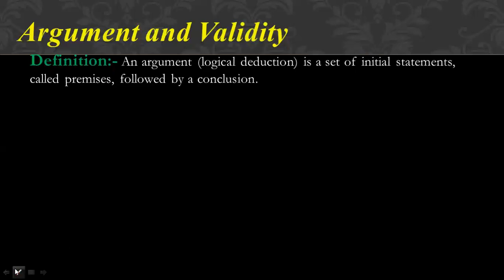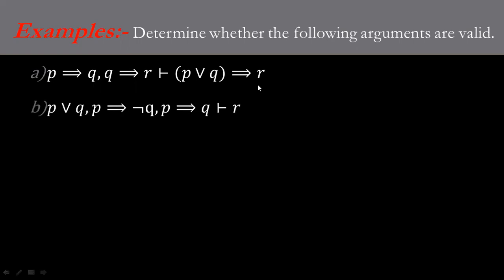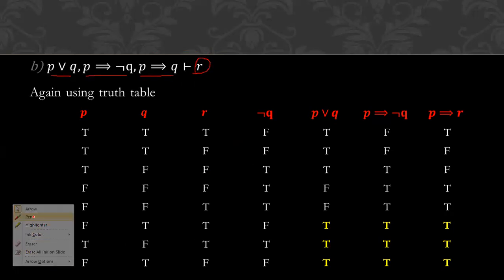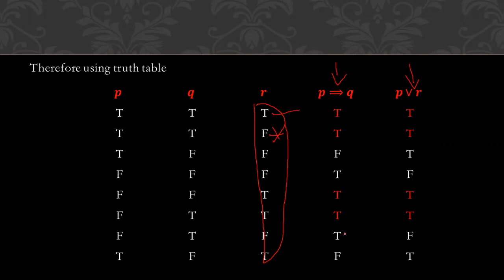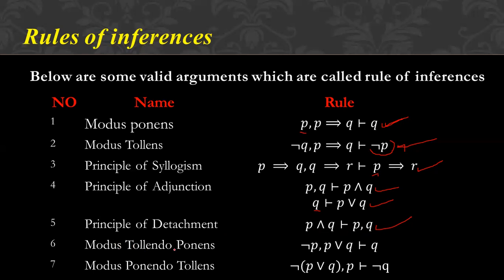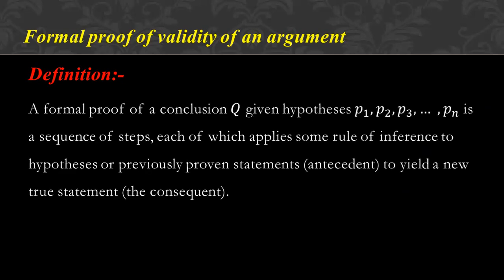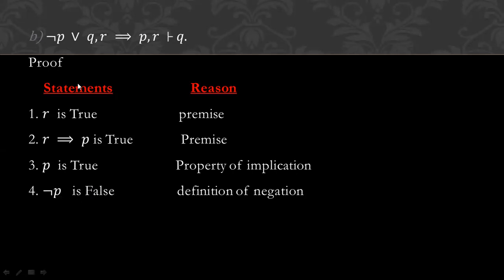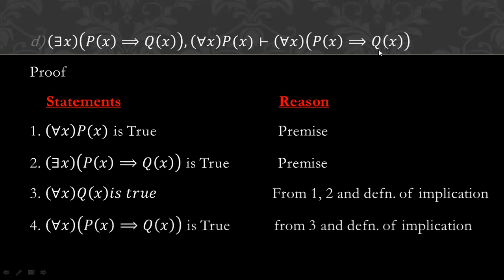Argument and Validity with examples(Detail solution)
This video contains a detail explanation for
Argument
Validity
Formal Proof of Validity
Detail solutions for examples on argument and Validity